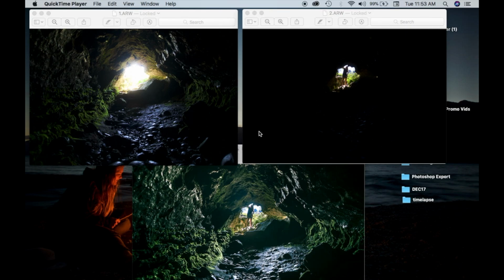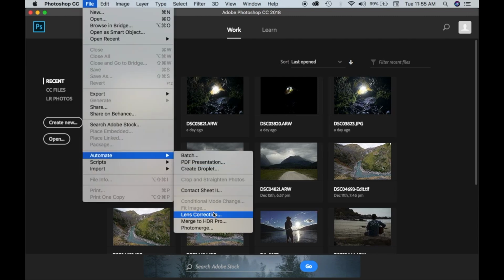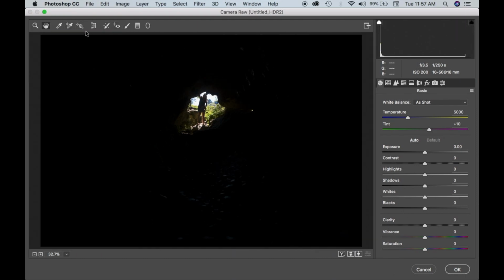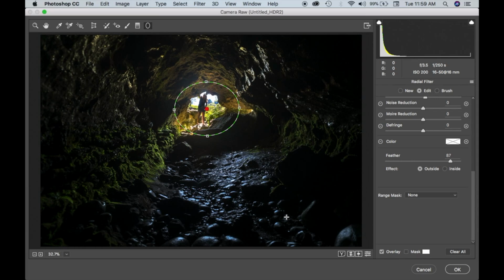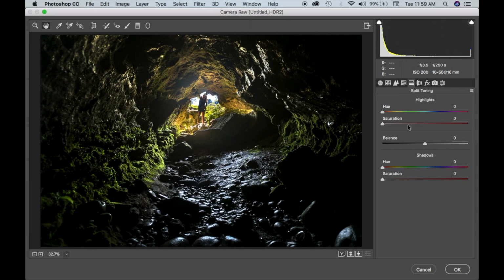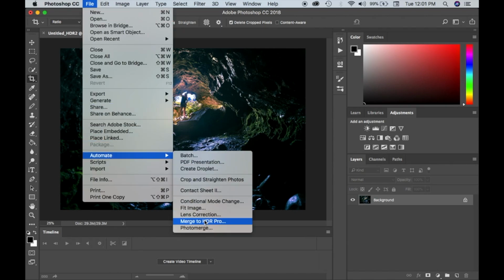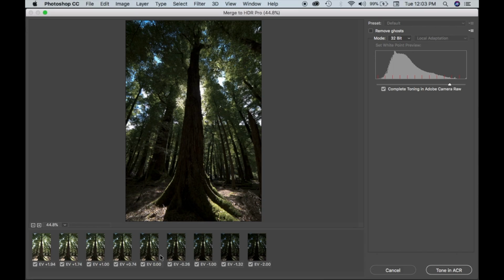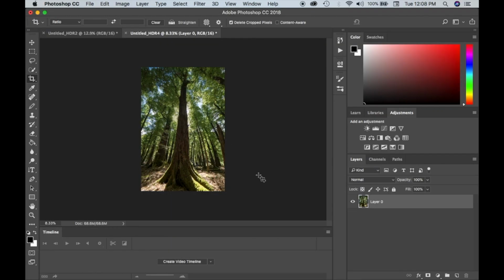Photoshop - Creating an HDR photo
Taking several exposed shots and then merging them into Photoshop can be very handy in certain lighting conditions/scenes.

Here is a quick edit showing how to create an HDR photo using HDR Pro and ACR(Adobe Camera Raw) in photoshop.

Keep an eye out for an edit showing how to setup for this in your camera.